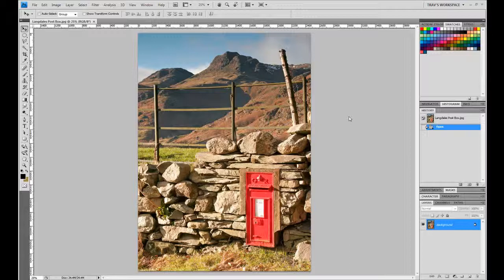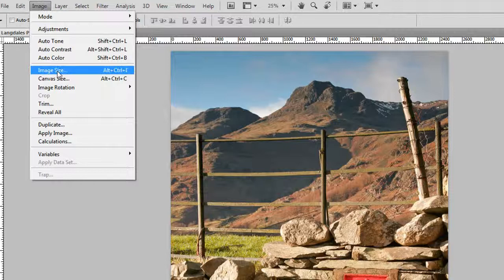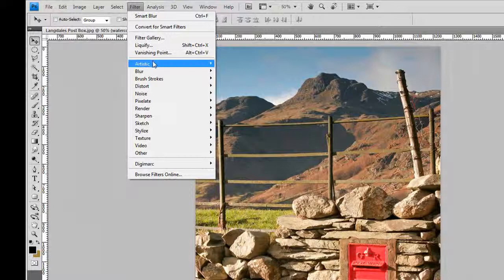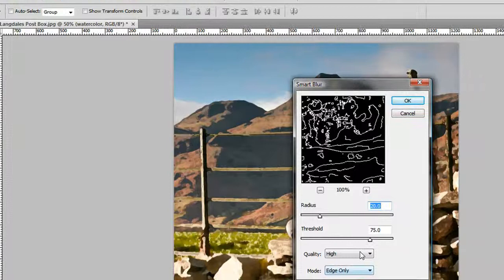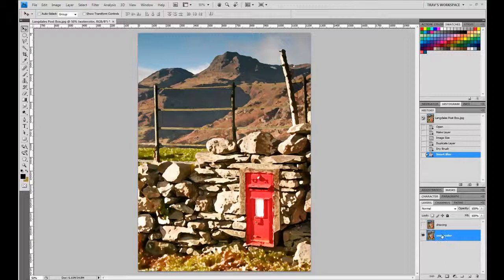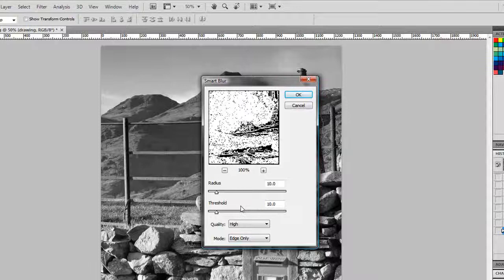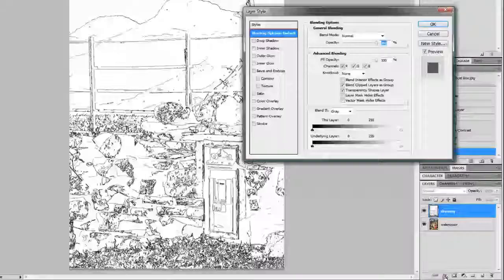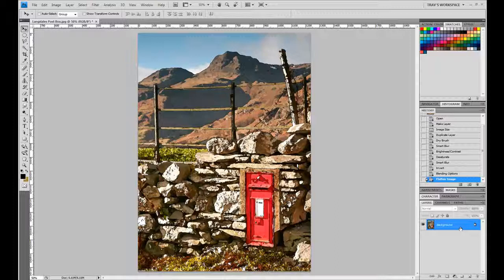The Ultimate Guide to Printing a Stylish Watercolour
Turning your images into pen and ink drawings with a watercolour wash gives them a more painterly feel whilst retaining much of the detail.